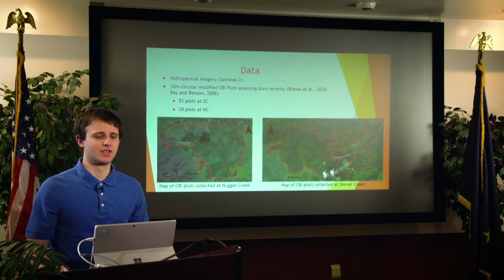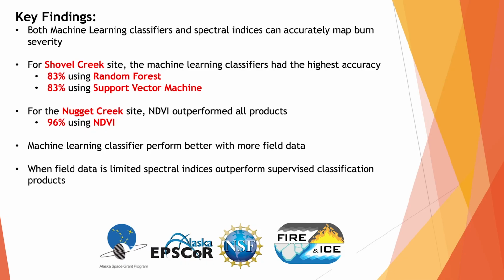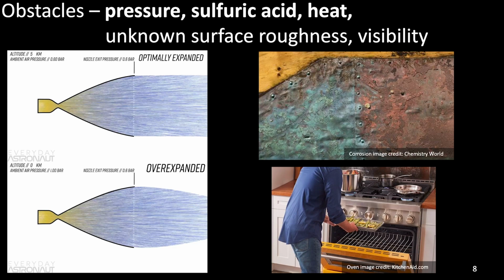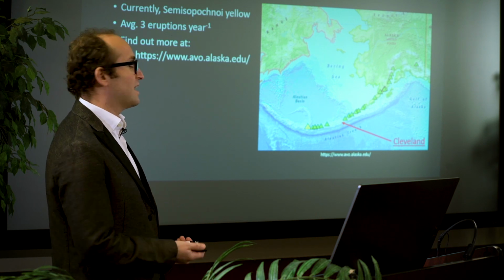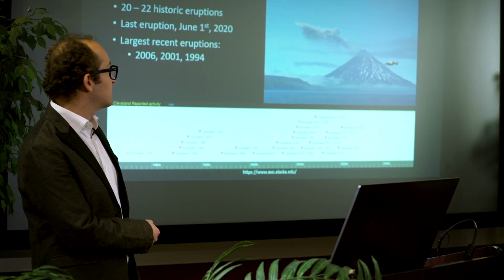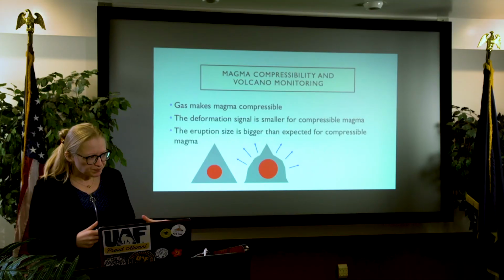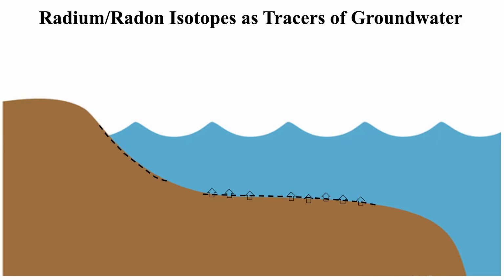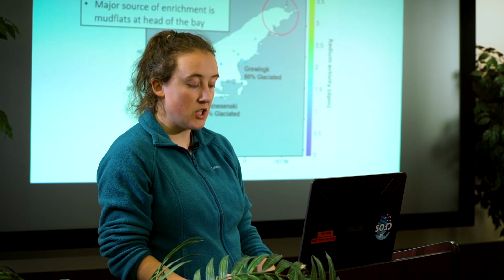"Venus, Volcanoes and More: UAF Graduate Student Research Stories" — Science for Alaska 2021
This Science for Alaska lecture is a compilation of short flash-talks from UAF graduate students researchers presented on February 16, 2021. Topics include exploring Venus, measuring gases from Alaska volcanoes, using satellite imagery to understand fire behavior, and oceanography research in Kachemak Bay, Alaska.

UAF graduate student researchers presenting:

    Chris Smith, M.Sc. student, UAF GI
    Joshua Knicely, Ph.D. student, UAF GI
    Skye Kushner, Ph.D. student, Alaska Volcano Observatory, UAF GI
    Valerie Wasser, Ph.D. student, Alaska Volcano Observatory, UAF GI
    Josianne Haag, M.Sc. student, UAF CFOS

Filmed by Zachary Locklear and Daniel Walker.
Edited by Zachary Locklear.